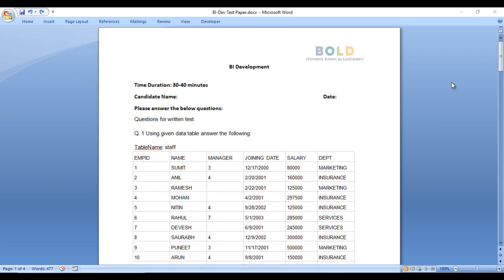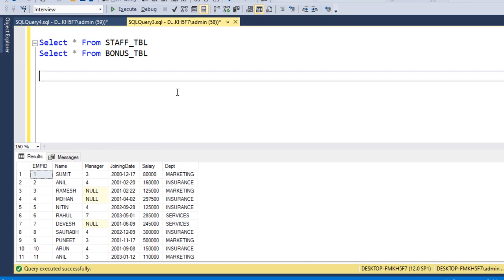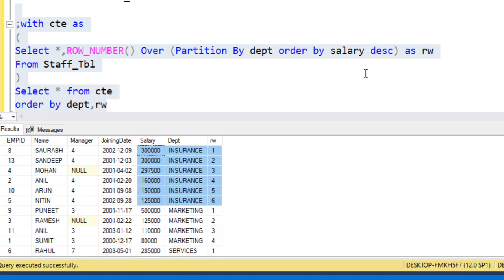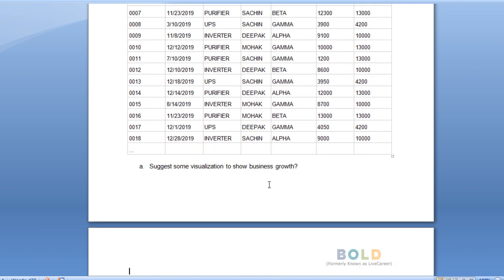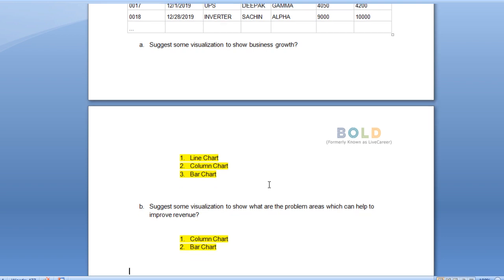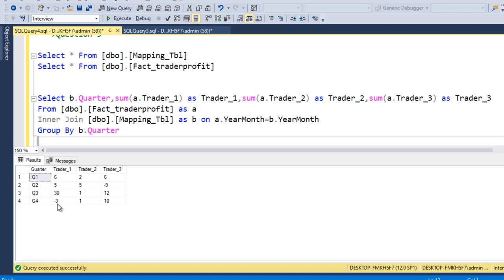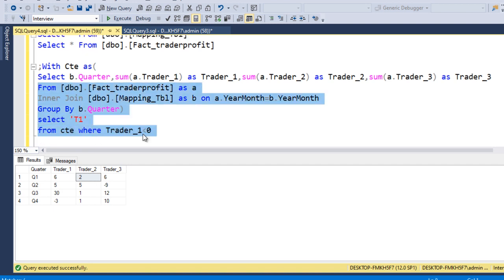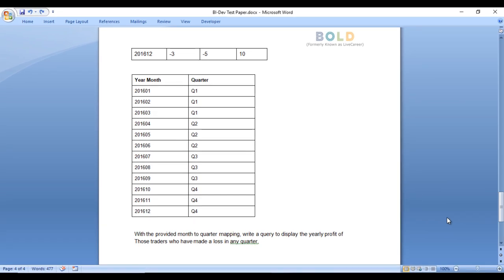Bold technologies BI interview questions and answers | SQL interview question | Power BI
Bold technologies BI written test
1st round of interview in BOLD
Note Table Structure and query will be available in the comment section of the video.